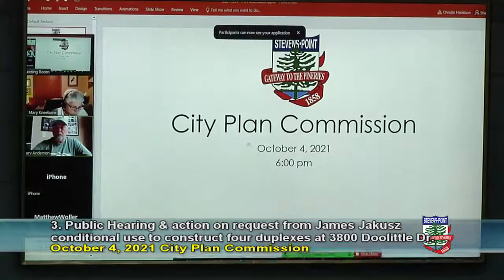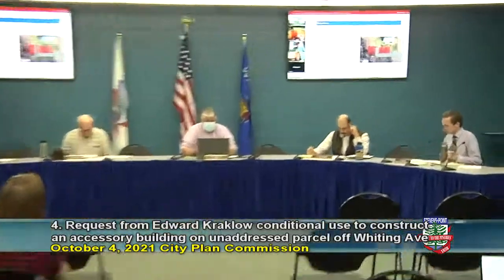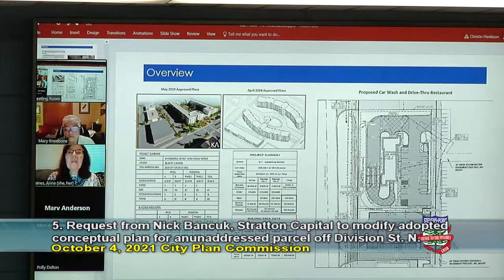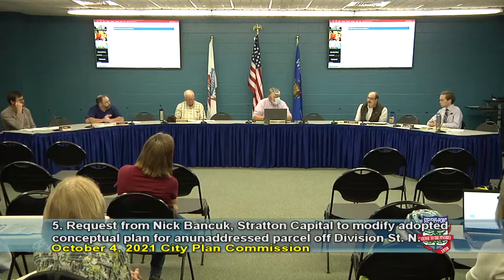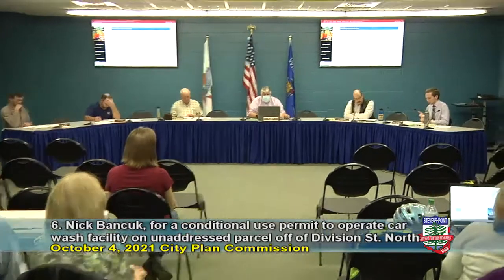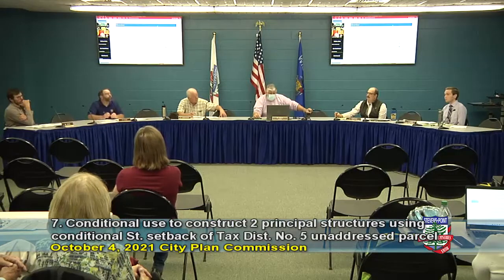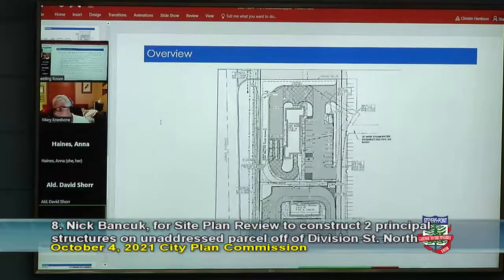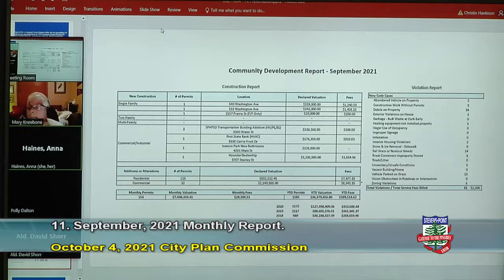Plan Commission meeting - October 4, 2021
City of Stevens Point Plan Commission meeting recorded October 4, 2021